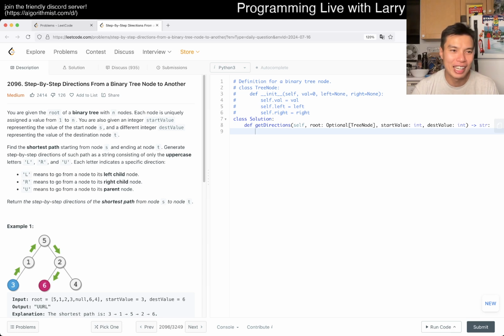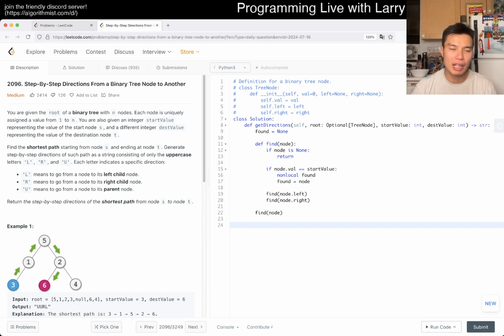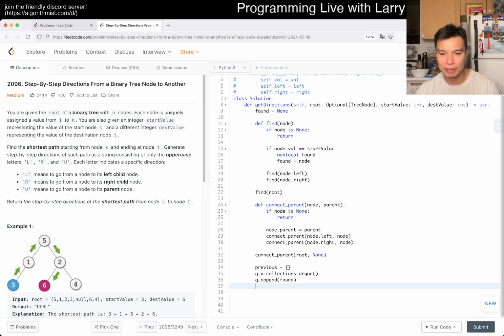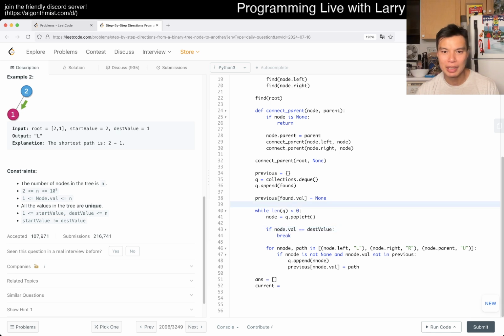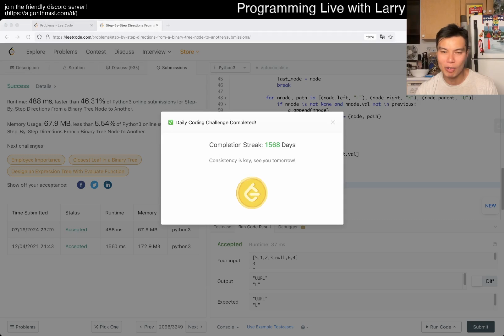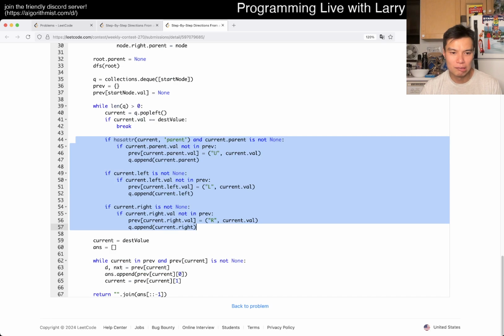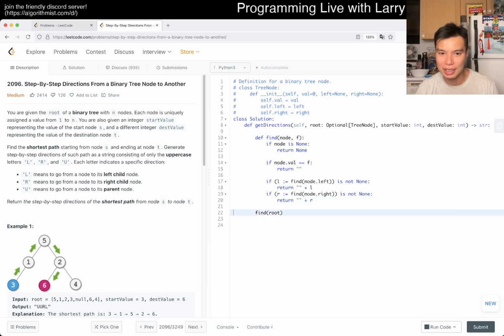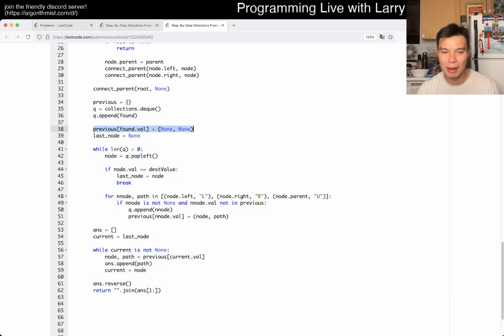Daily Leetcode #1568: Jul 16, 2024 - 2096. Step-By-Step Directions From a Binary Tree Node to Anot..